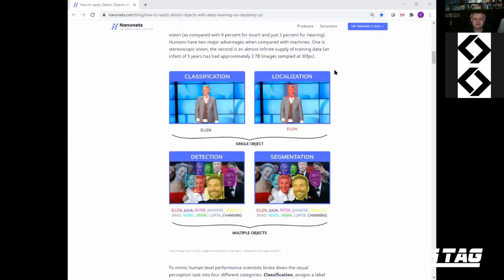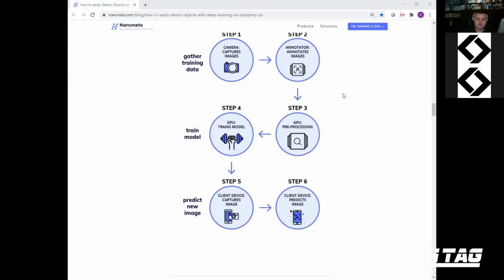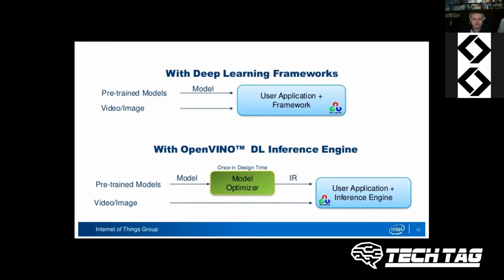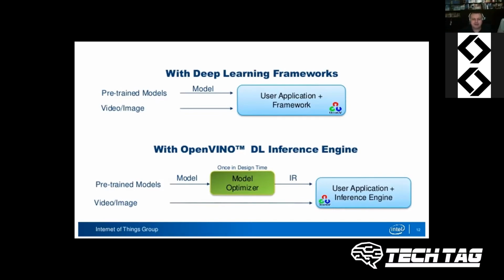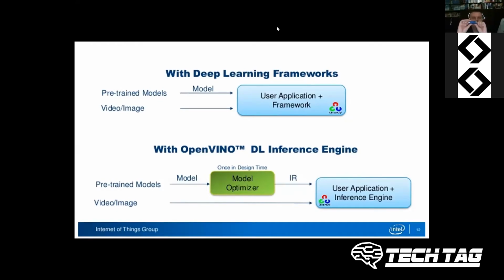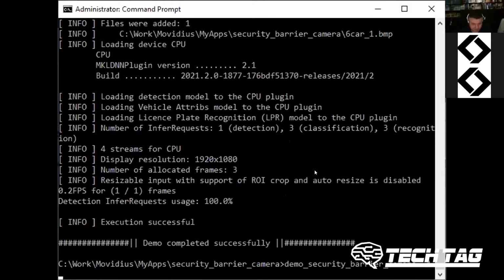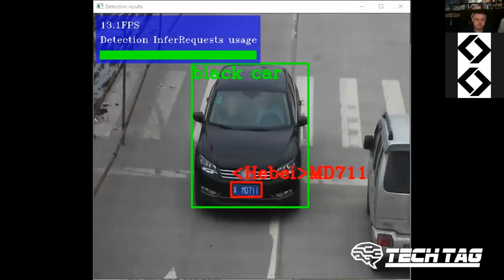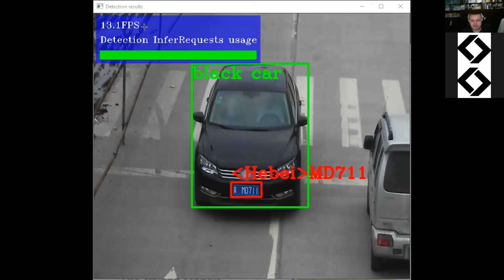Introduction to computer vision with intel® OPENvino® - by Tech Tag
OpenVINO toolkit is a free toolkit facilitating the optimization of a deep learning model.
This presentation aims to show you what OpenVINO and IR are plus what and what kind of deep learning models you can use, explain what the Model Optimizer and the Inference Engine are. We will try to give you the pros and cons of this framework.
In short, you will get almost all the information you need to start trying Intel’s OpenVINO.
Speaker:
Catalin Gheorghiu
Intel Software Innovator